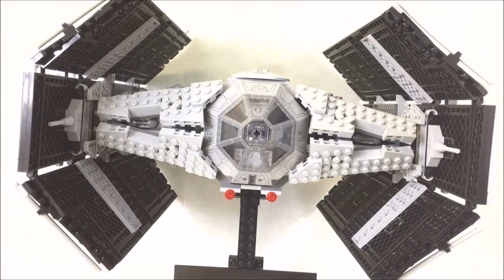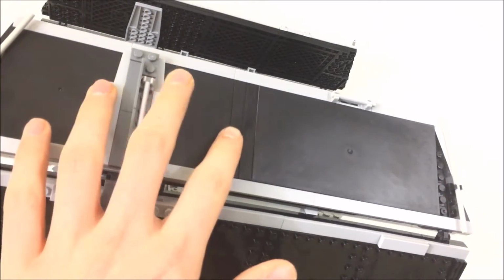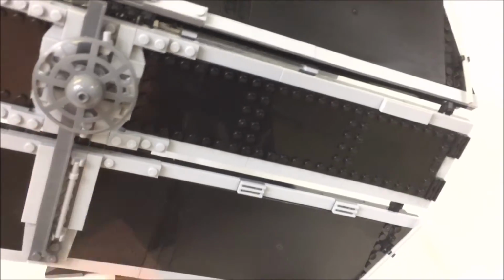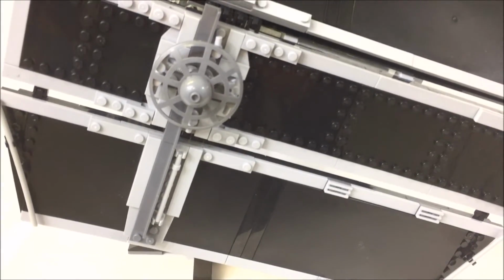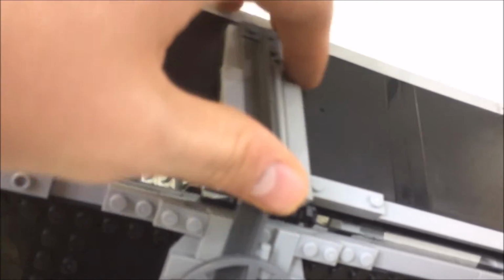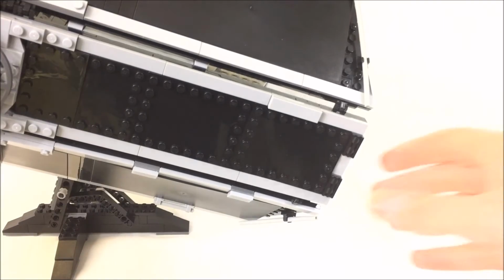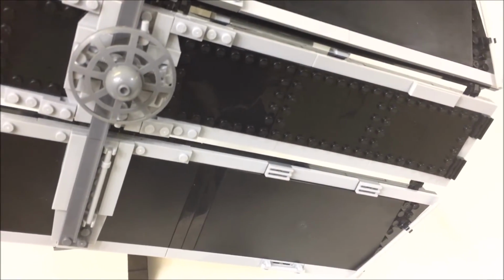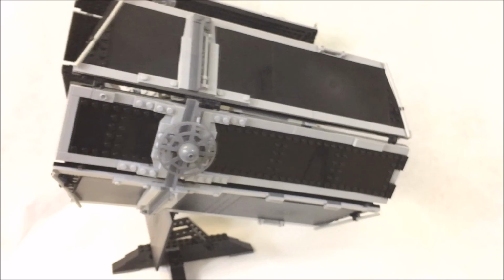Lego UCS Darth Vader Tie Advanced Mod Tutorial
Hey guys this is my tutorial on how to mod the UCS Darth Vader's Tie Advanced. I modded this because the techniques to create the panels on this set were outdated and it was quite easy to fix